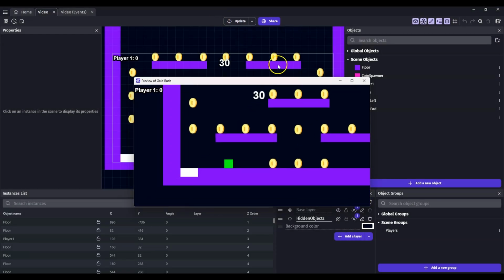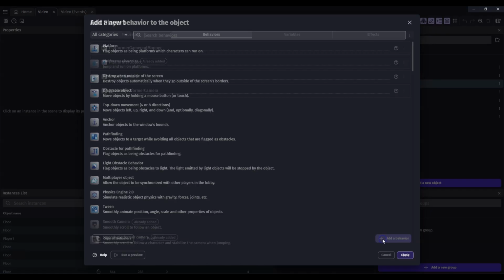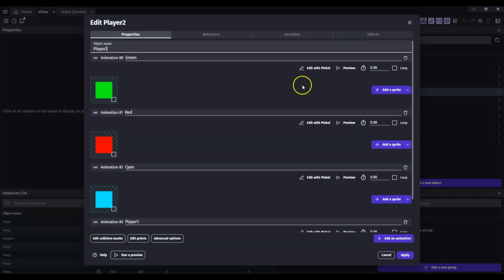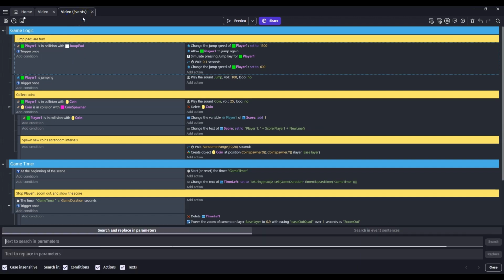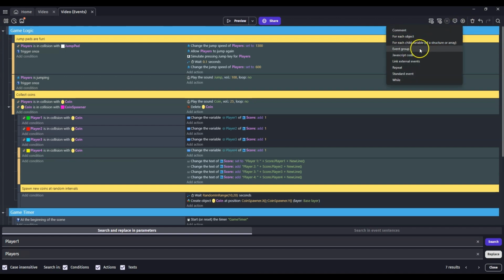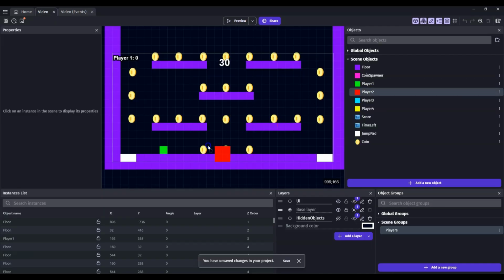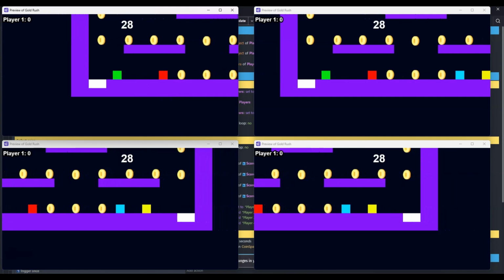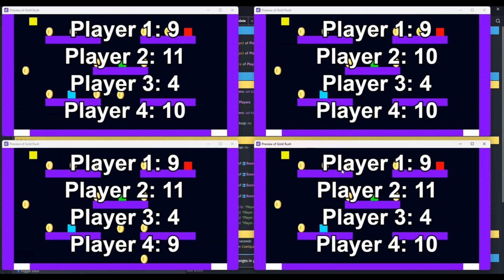How to Make A Multiplayer Game (with free no-code tools)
In this tutorial, we'll transform the single-player game 'Gold Rush' into an exciting 4-player multiplayer experience using the powerful and user-friendly multiplayer features in GDevelop, the no-code open-source game engine. Whether you're a seasoned developer or a beginner, GDevelop makes it incredibly easy to add multiplayer functionality to your games.

In this video, you will learn:

How to set up GDevelop for multiplayer game development
Step-by-step process to convert 'Gold Rush' from single-player to multiplayer